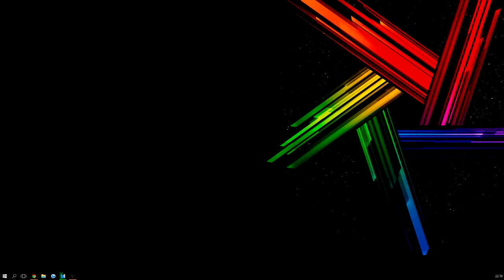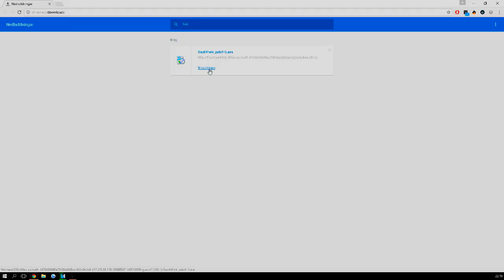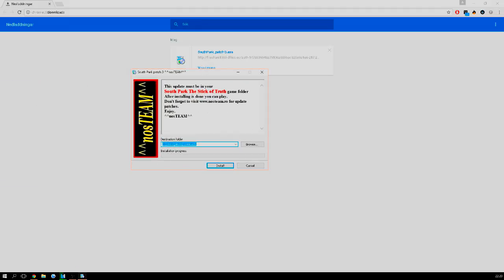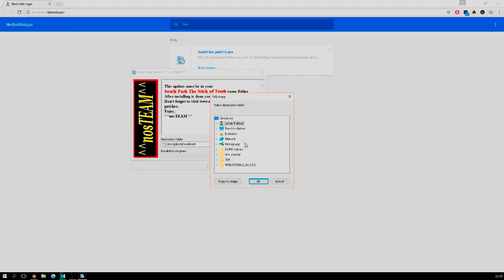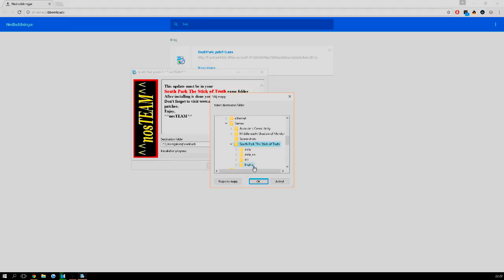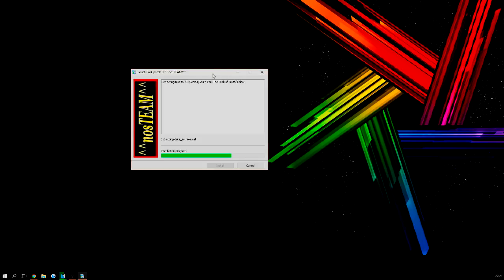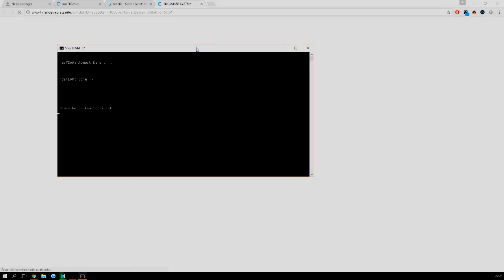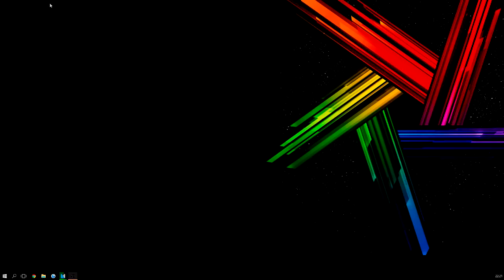How To Get Free Steam Games 2018 Part 2 - Working 2018 *HOW TO INSTALL A PATCH!*